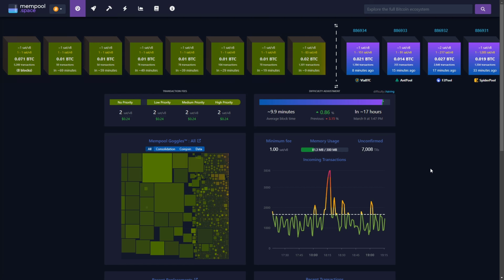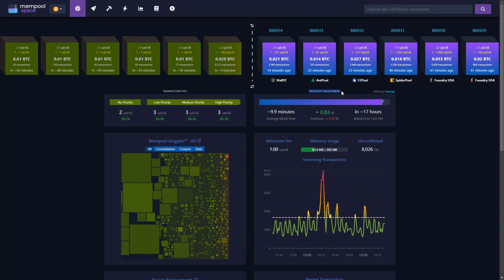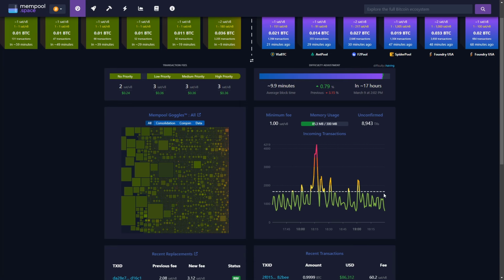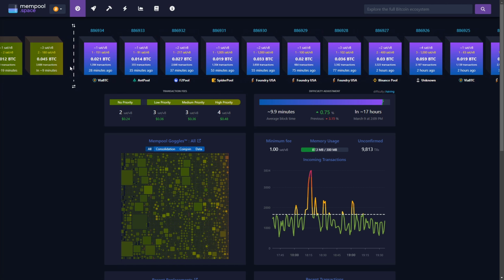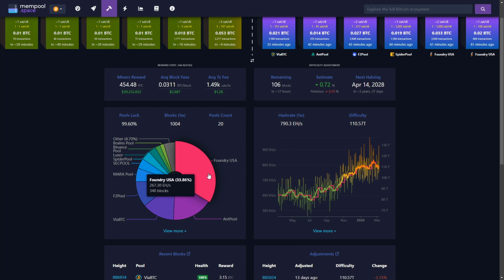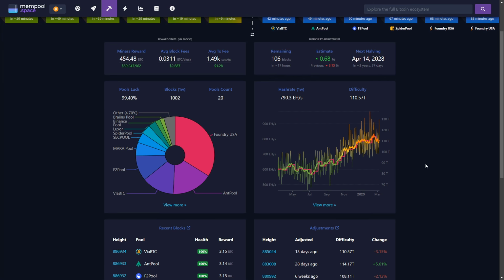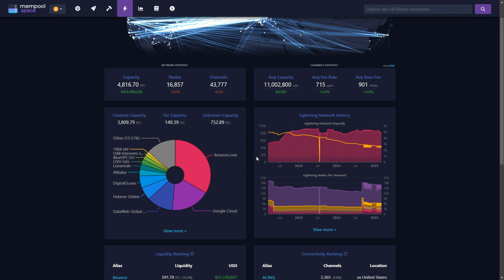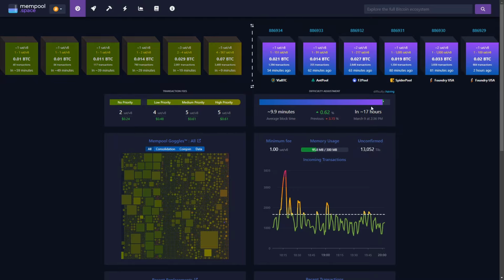ASMR - Exploring the Bitcoin Mempool 🟩🟦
I recorded this video all the way back in March 2025 and finally decided to upload it. Enjoy!